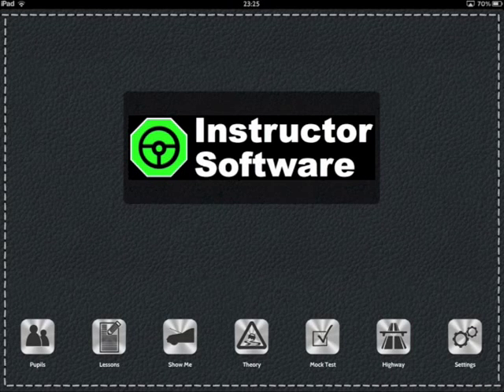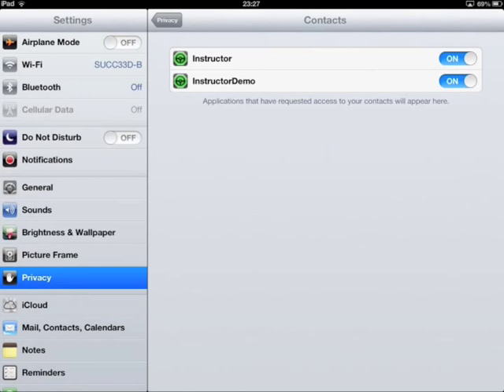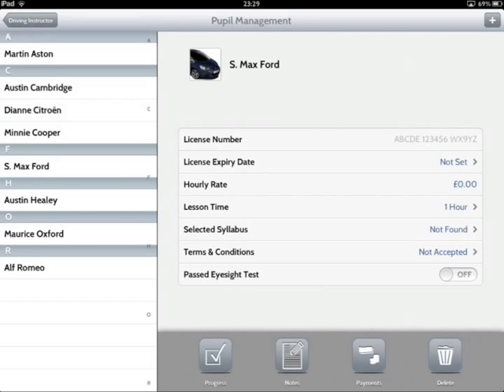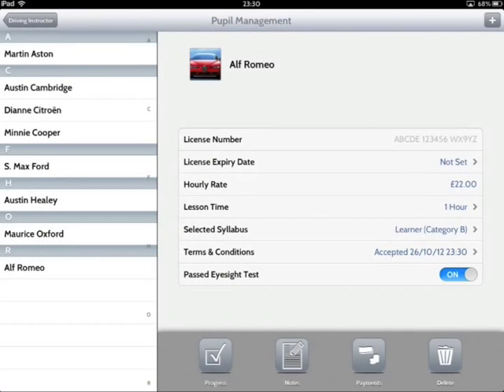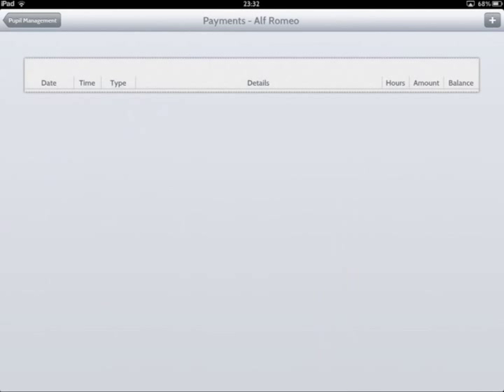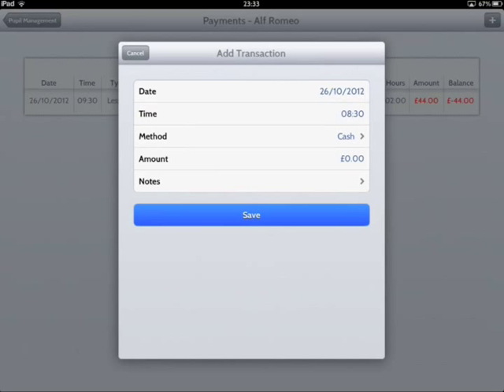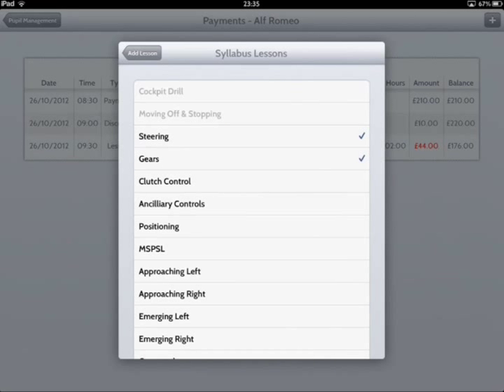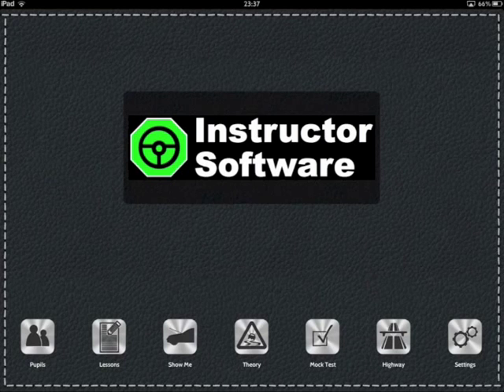iPad Tutorial 2 Pupils (Updated Oct 2012)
The second of the updated tutorial videos for the October 2012 release of Driving Instructor for the iPad.